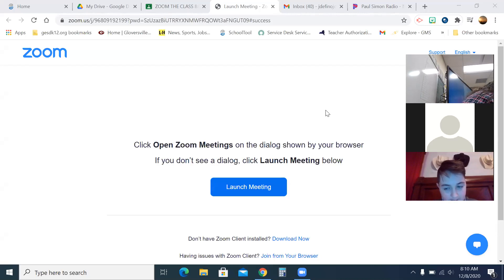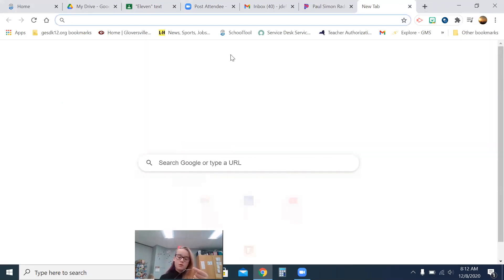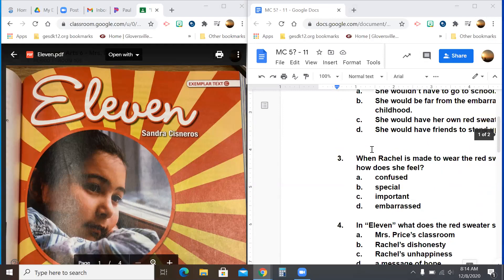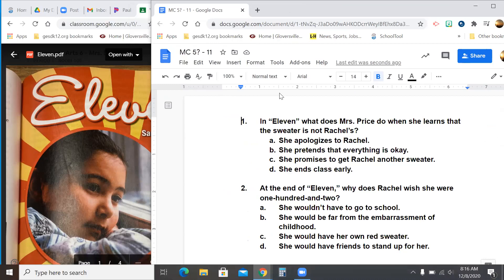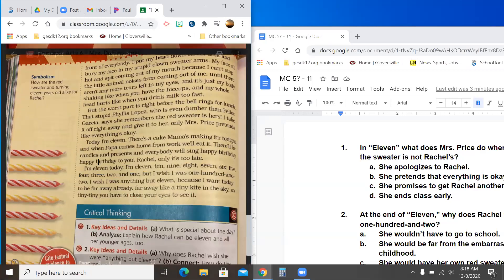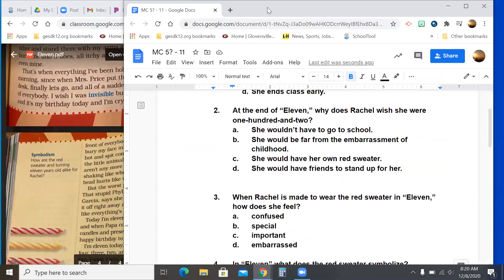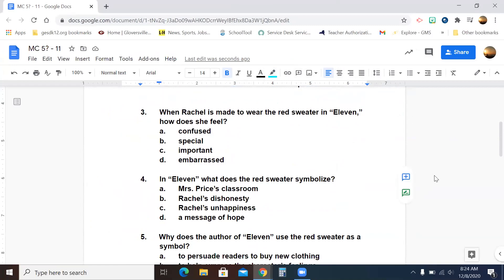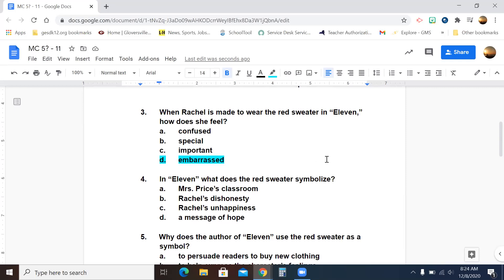MC Eleven video 12 8 20